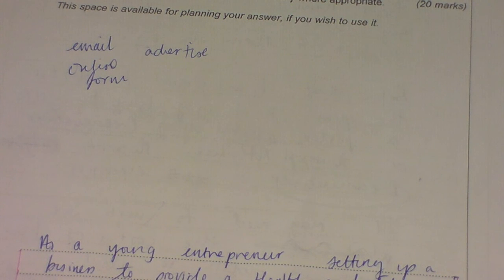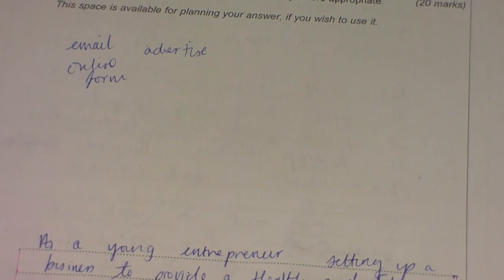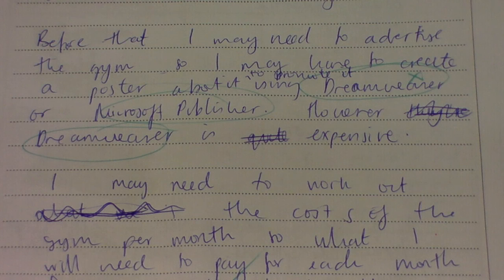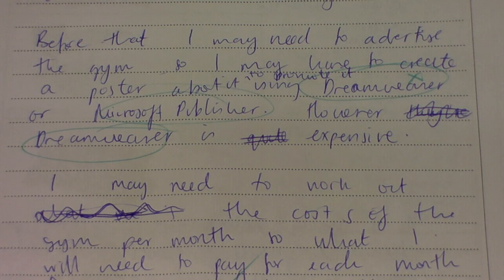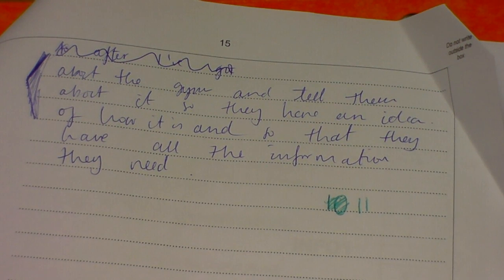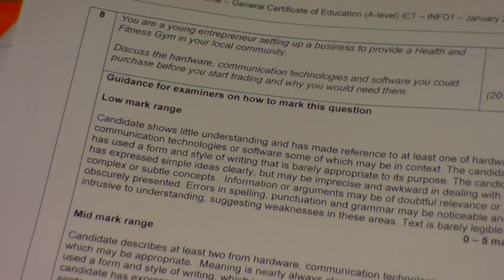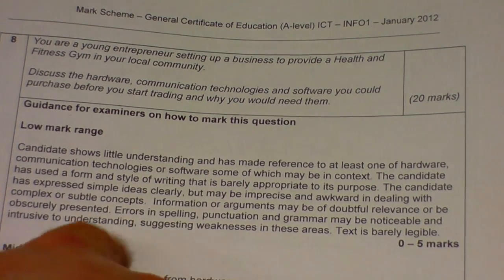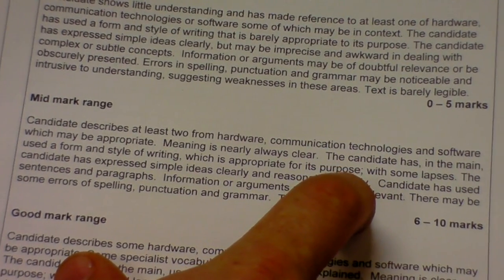FM - HW, SW & COMMS - Essay Feedback - Jan 2012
FM feedback from teachers on his essay in Jan 2012